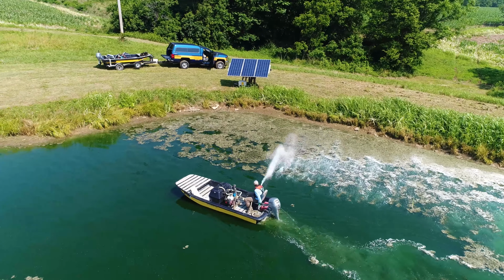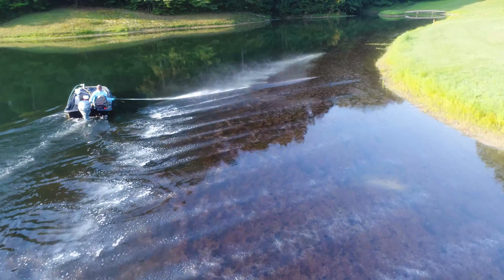How To Clean Up Your Lake Or Pond - A Professional Pond & Lake Management Service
In this pond & lake management video, we cover how to clean up your lake or pond with our vegetation management programs. We cover things like algae control, aquatic plant control, lake dyes, cattail control, and even duckweed control. We also cover which one of our programs is best for you.

How to control algae? How to control aquatic vegetation? Duckweed Control? How to get rid of cattails? These service programs answer all of your questions.

Clean Up Your Pond or Lake Today!